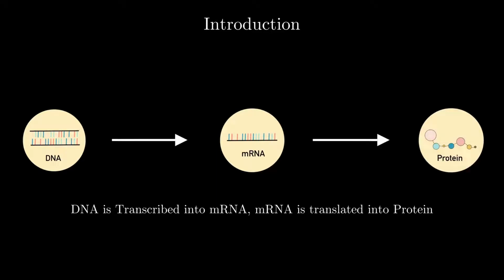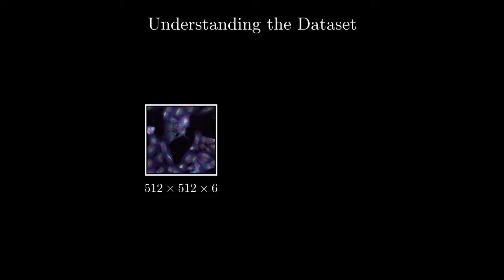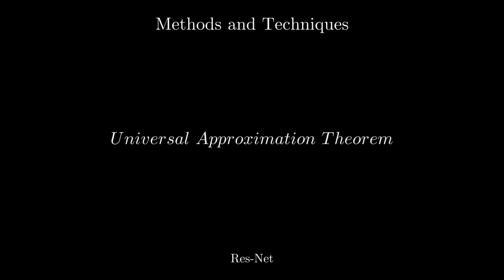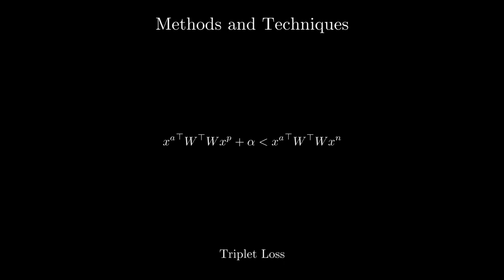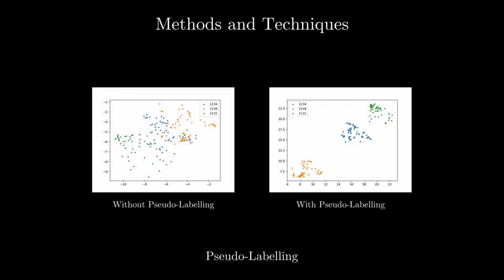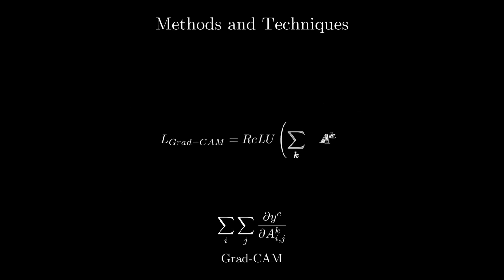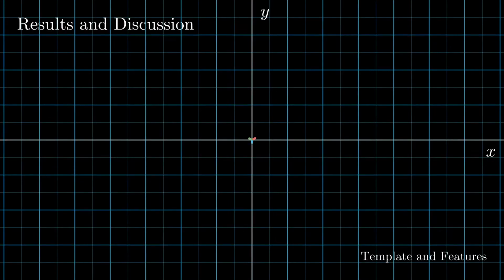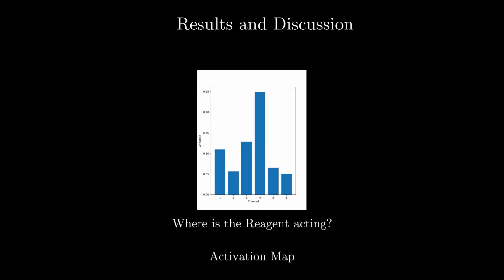Where is it looking?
Where does a model look at while deciding the proper classification? Thanks advancements in visualization techniques like Grad-CAM, this question has become answerable to a certain extent.

A question going forward now that can be put up is  - Can we benefit from this information?  Usually when we train the model for an image classification task, the human capabilities are at par with the model (the maybe a difference on large scale, where sometimes the model outperforms the human or vice-versa but the magnitude is not of  even one order). For problems such as these, the details about where the model pays attention serves nothing more than just a sanity check. Example a model trained to identify dogs should pay attention to the dog in the image, if a model does so we are assured that it has indeed learned to look in the right direction.

Now consider a possibility where the humans can not classify the images because there is no semantic object in the images to classify upon and now suppose we train an agent which can do this task and is really good at it too. Wouldn't it be interesting now to look at where the agent is looking?

This work lays the down the tools which can be used to built a platform to start answering such questions.

I would like to acknowledge Maciej Sypetkowski whose 1st place solution in Recursion Cellular Image Classification Challenge helped in better understanding in posing the problem.